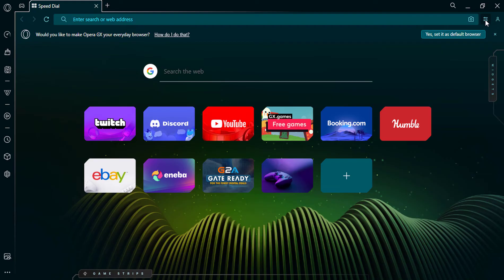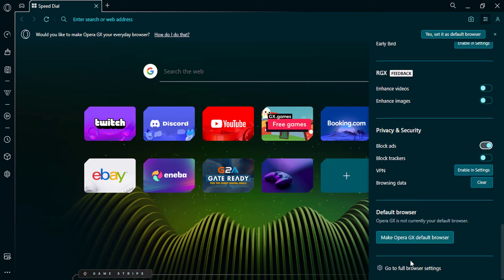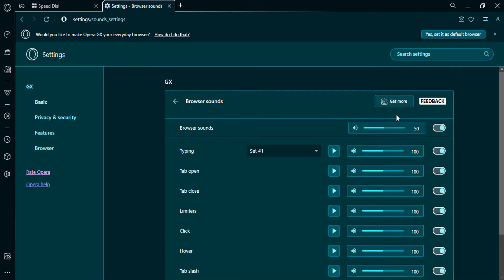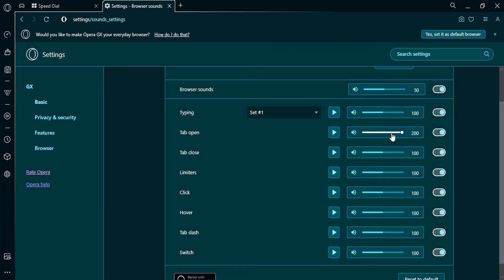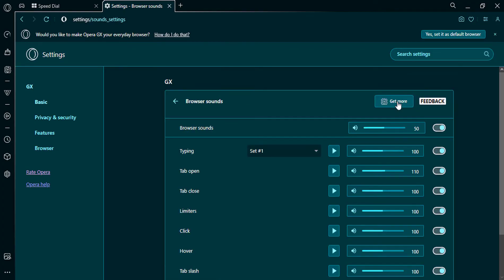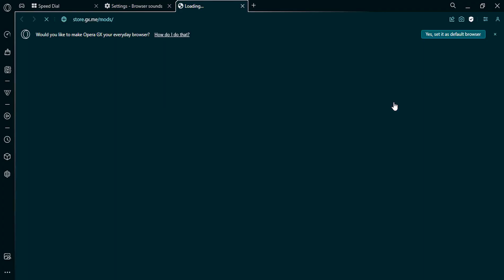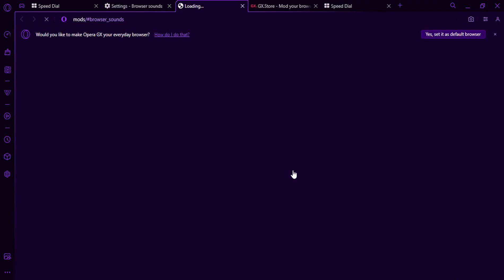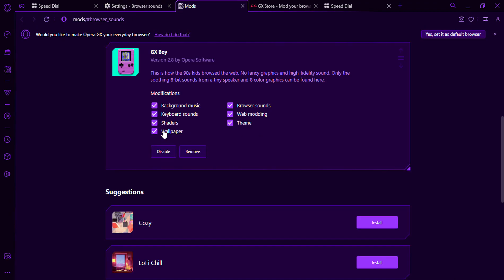How to add Keyboard Sounds in Opera GX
In this video, we will show you how to change the keyboard sound on Opera GX. This is a great way to personalize your browsing experience and make it more fun. We will cover two methods for changing the keyboard sound: using a built-in Opera GX feature and using a third-party extension.